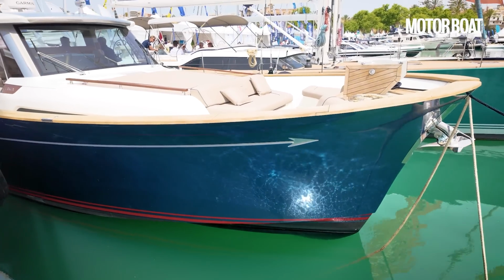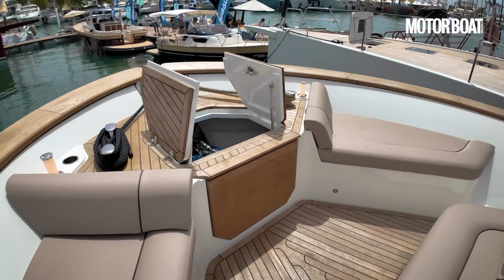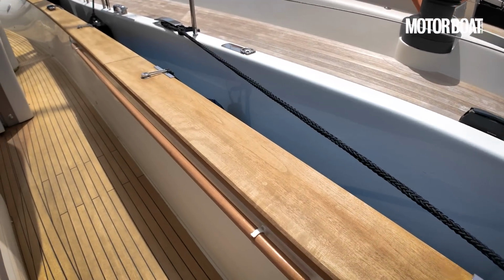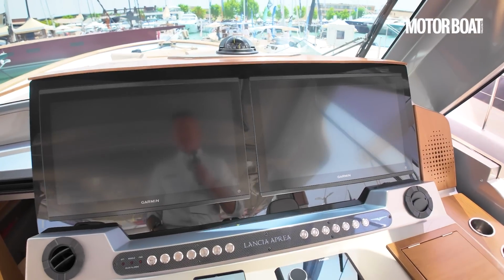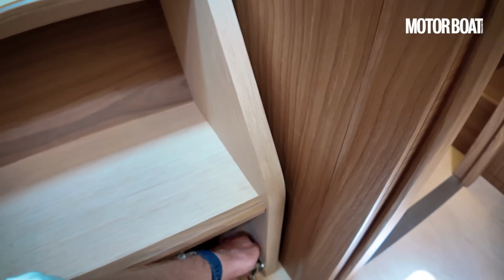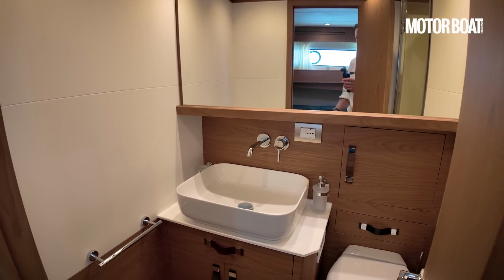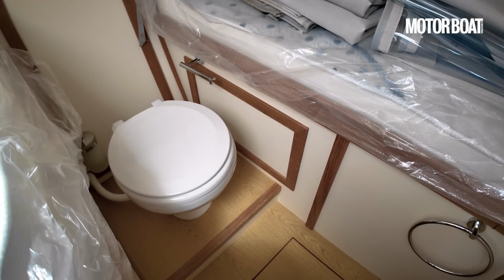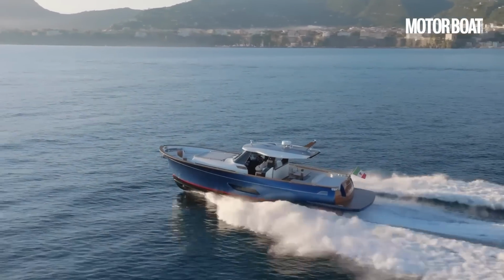Next-level Super Cruiser | Lancia Aprea 52 tour | Motor Boat & Yachting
The Lancia Aprea 52 is a a new launch, but one which harkens back to 1950s movie star glamour. Hugo Andraea takes a quick look.

Lancia Aprea 52 specifciations
LOA: 50ft 2in (15.30m)
BEAM: 16ft 0in (4.88m)
ENGINES: shaft, IPS or outboard propulsion from 1,600-2,400hp
TOP SPEED: 50 knots
PRICE: POA